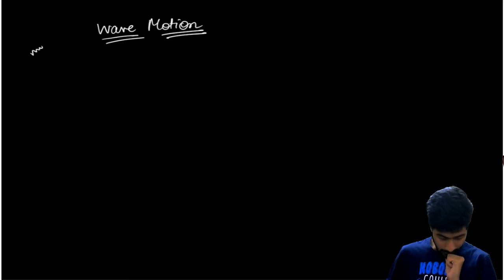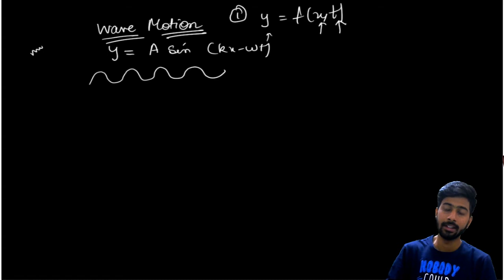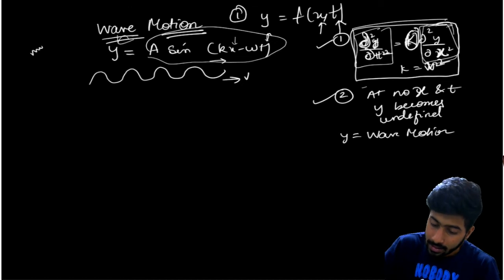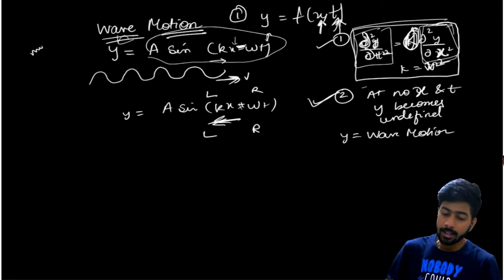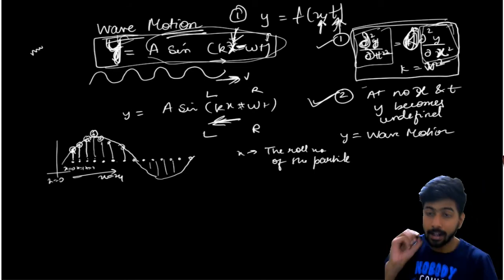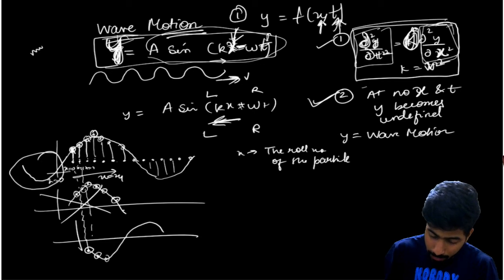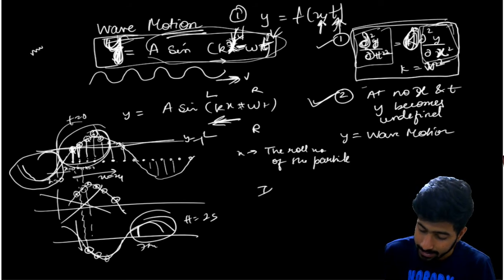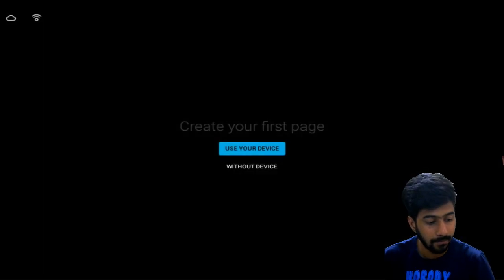The wave Equation part 1 || IIT JEE Physics